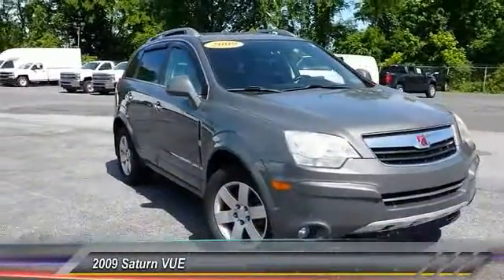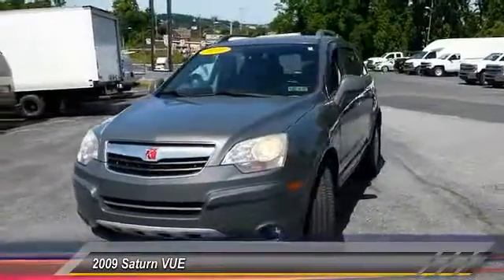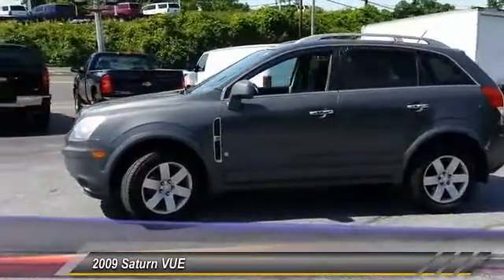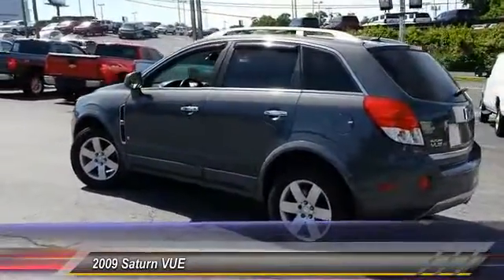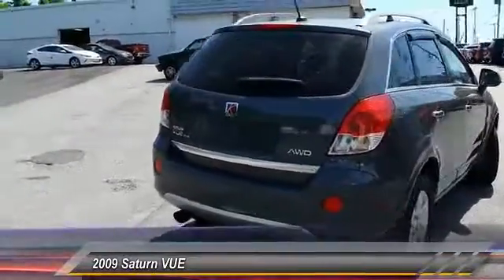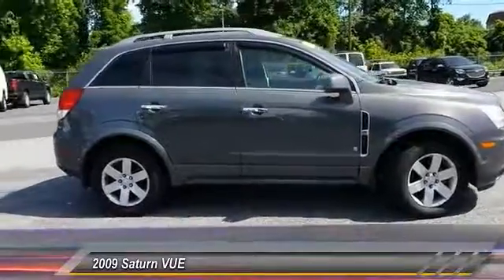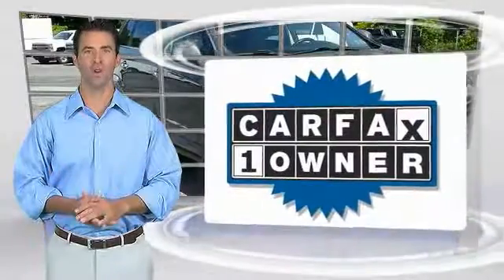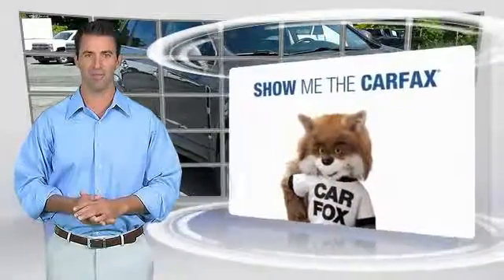2009 Saturn VUE Harrisburg PA 65513A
2009 Saturn VUE XR

Sutliff Chevrolet
1251 Paxton St

***CarFax One owner***, Accident Free CarFax, and ***Non-Smoker***. VUE XR, 3.6L V6 SFI, AWD, Alloy wheels, Front Bucket Seats, and Power driver seat.Looking for a dandy of a deal on a terrific-looking 2009 Saturn VUE? Well, we've got it! What a perfect match! This outstanding Saturn VUE is available at the just right price for the just right person - You! Designated by Consumer Guide as a Recommended Compact SUV in 2009.All our preowned vehicles go through a comprehensive certification inspection.